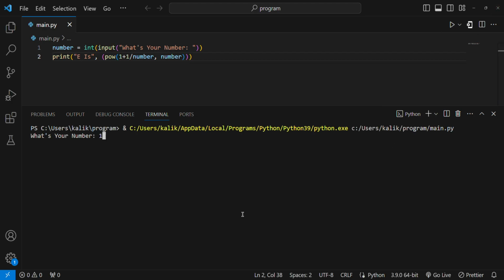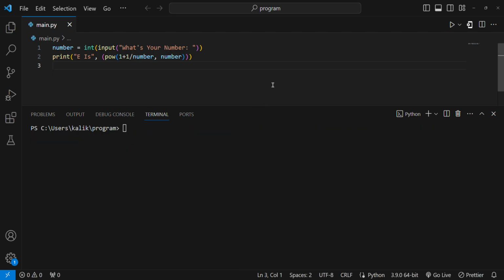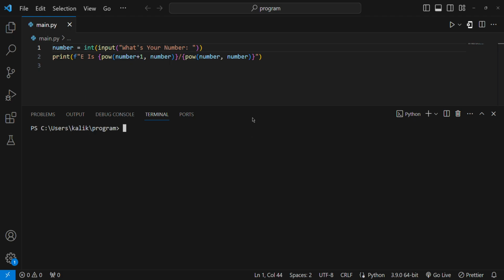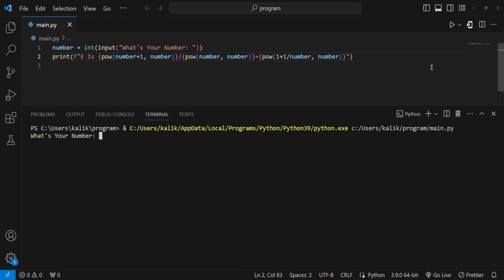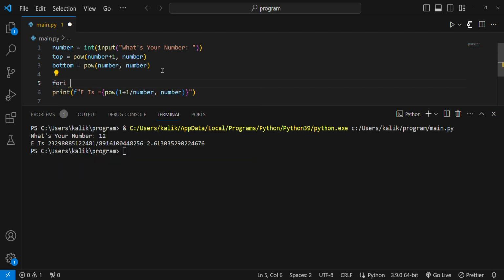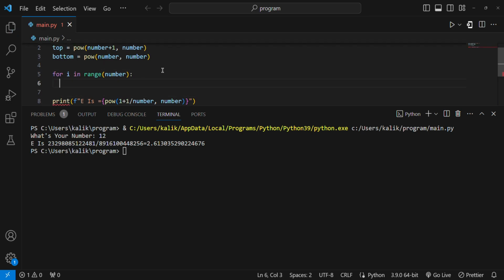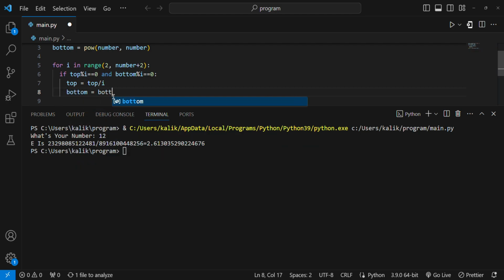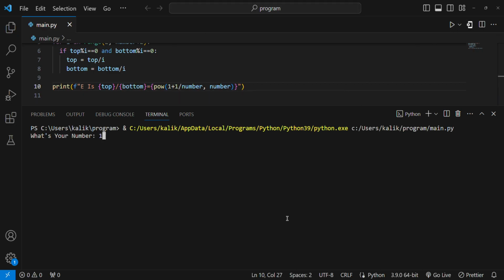Can I Find a n/n approximation for e?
i'm back with another "e" challenge that no one thinks about,